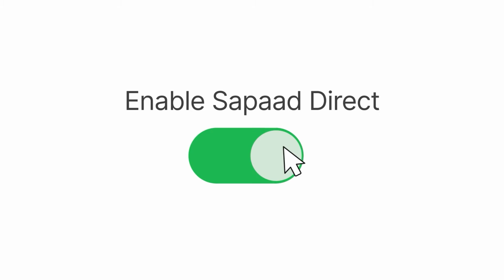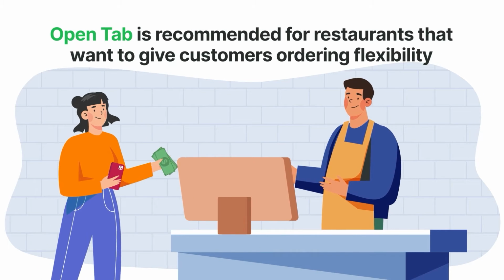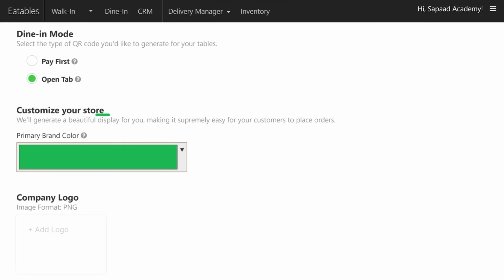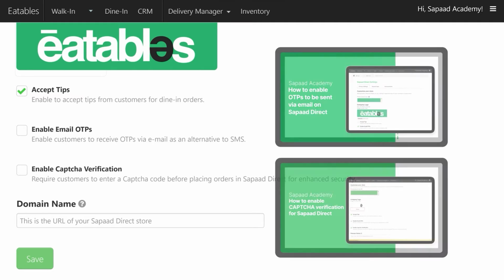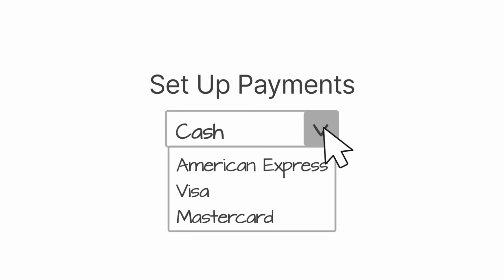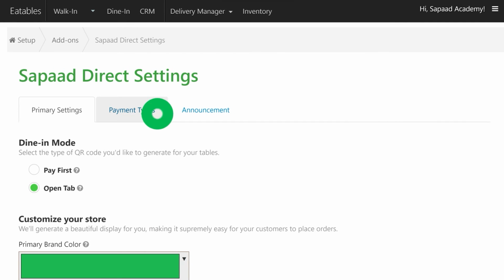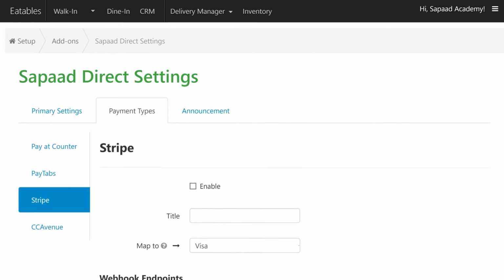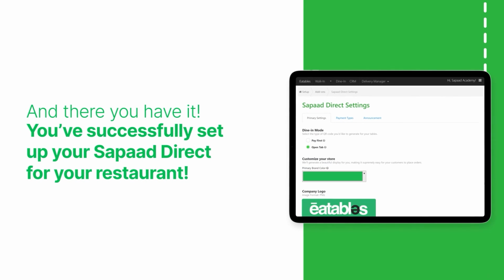Setting up Sapaad Direct Open Tab Dine In Mode | SD006 | Sapaad Academy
Unlock the full potential of Sapaad Direct with our how-to video guide on configuring different dine-in modes. Learn step-by-step instructions for setting up Pay First and Open Tab modes, tailored to your restaurant's unique needs.